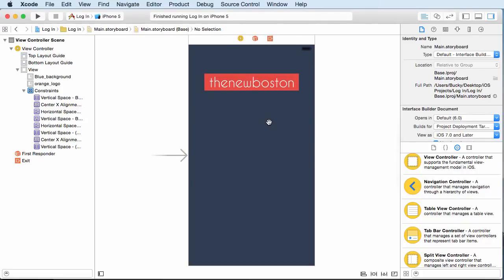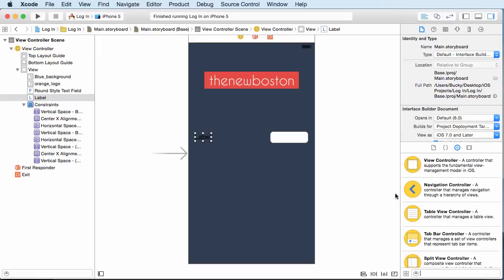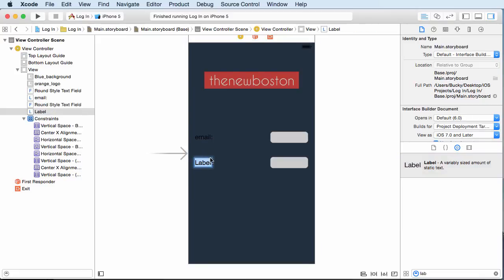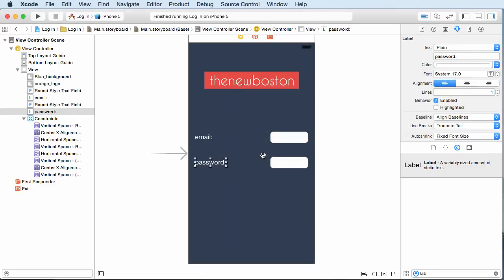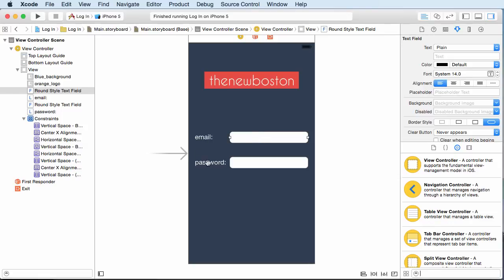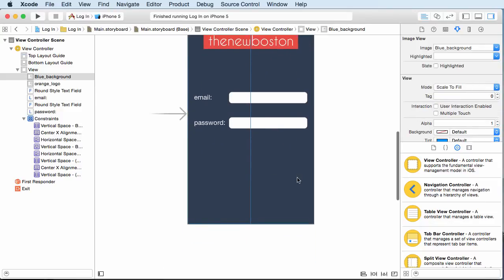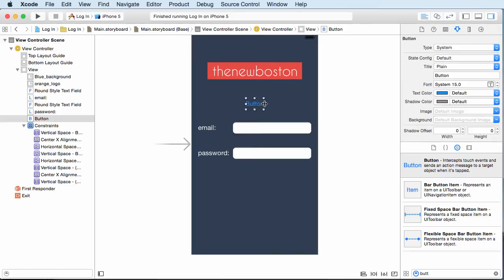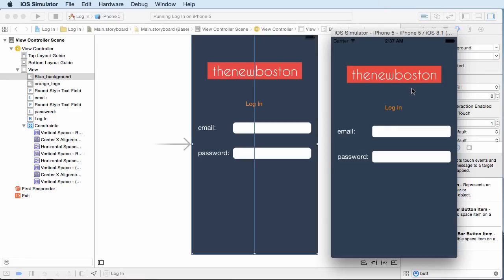iOS Development with Swift Tutorial 13 Designing the Log In Screen